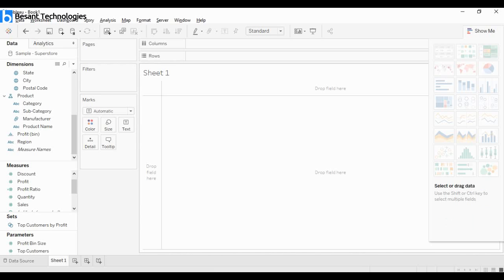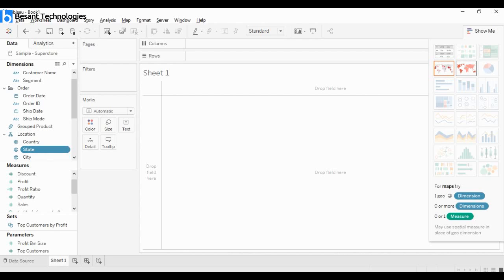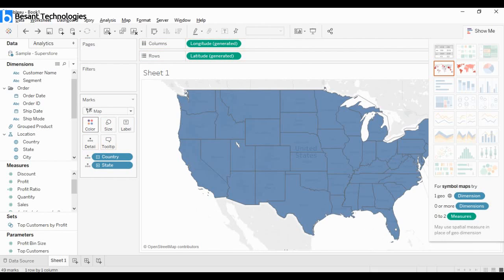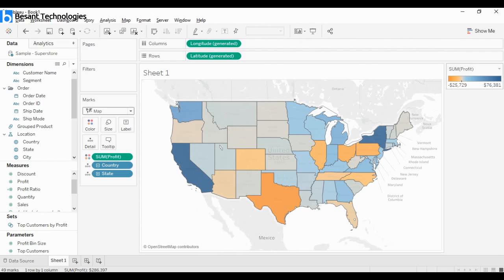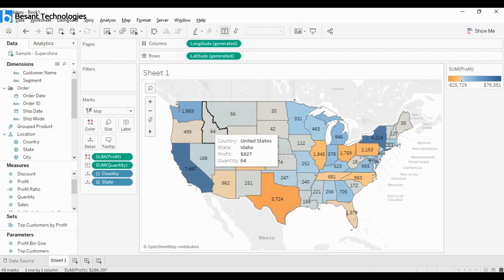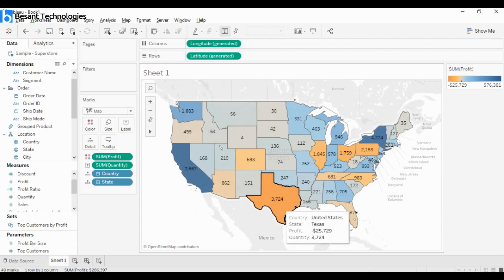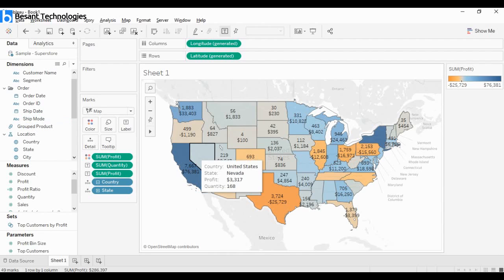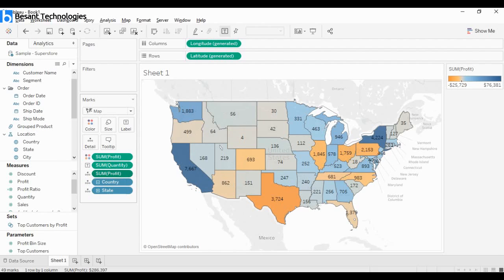How to Create Filled Maps in Tableau | Tableau Tutorial For Beginners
How to Create Filled Maps in Tableau type can be useful to show simple proportions to a relative whole. For example, Filled Maps might be effective when you want to show the percentage of profit for a product by geographic location.